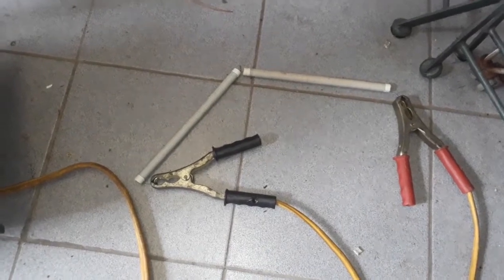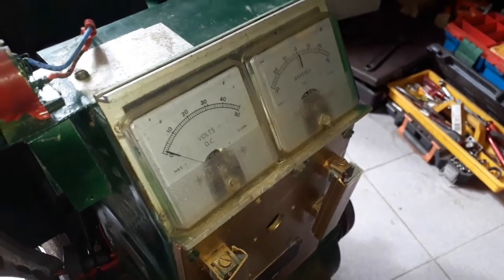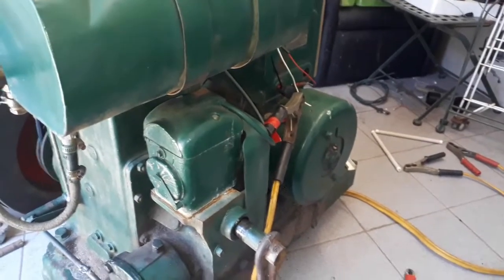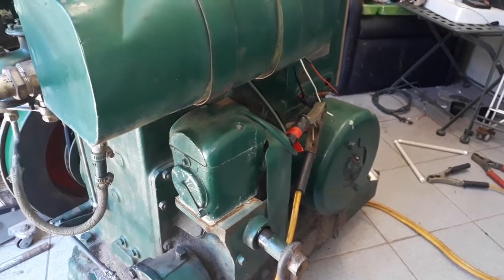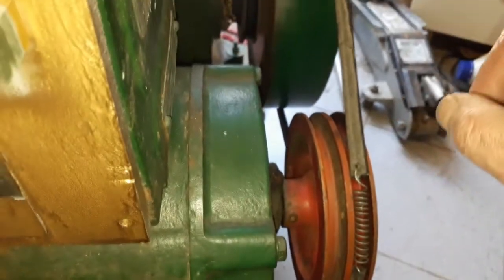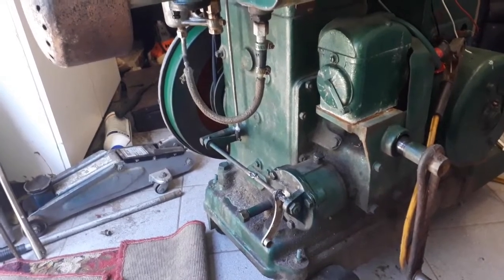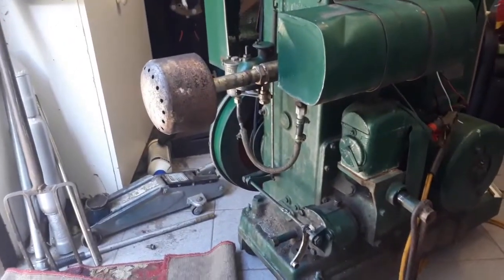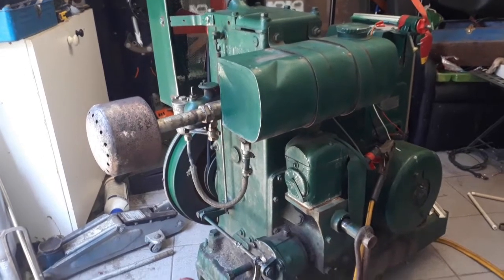Lister Load Test Fails, fan belt problem, Question at the end on going forward.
The load test fails due to a fan belt slip, check the video for the road ahead